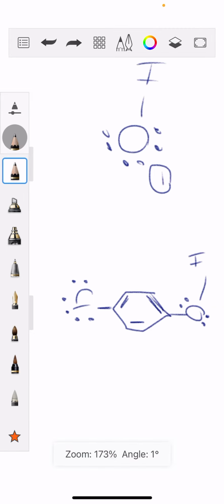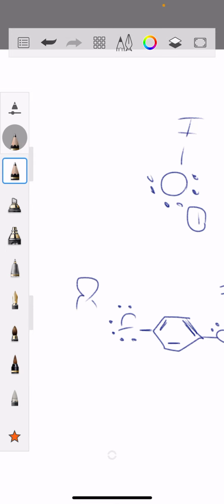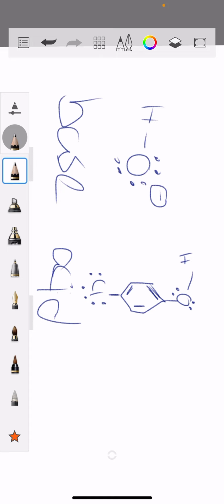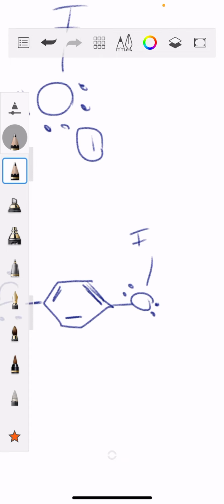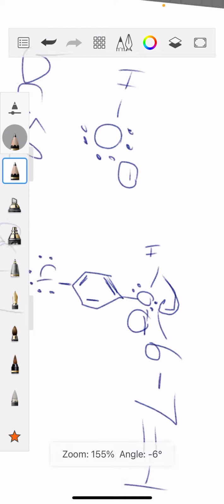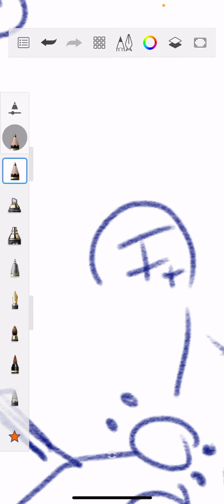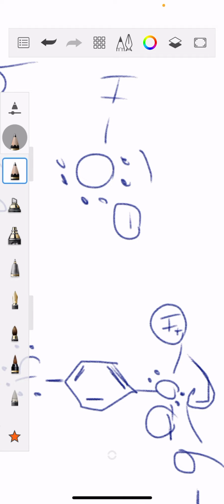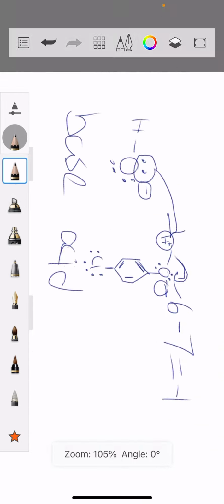Proton Transfer Reaction